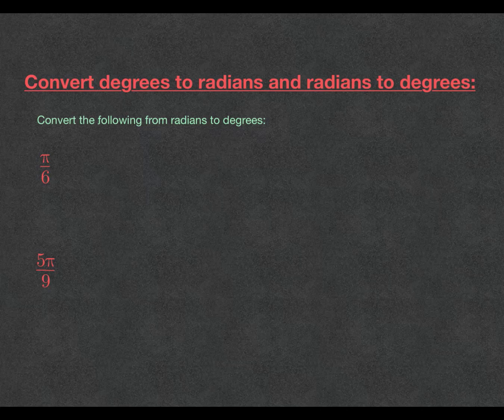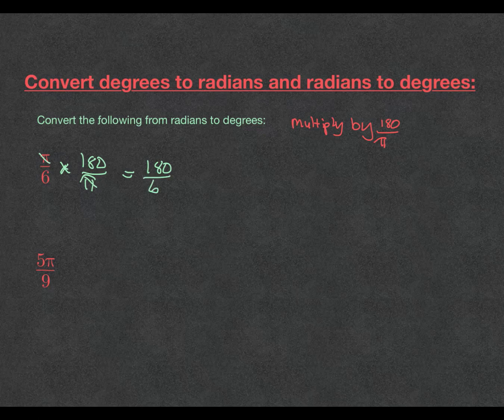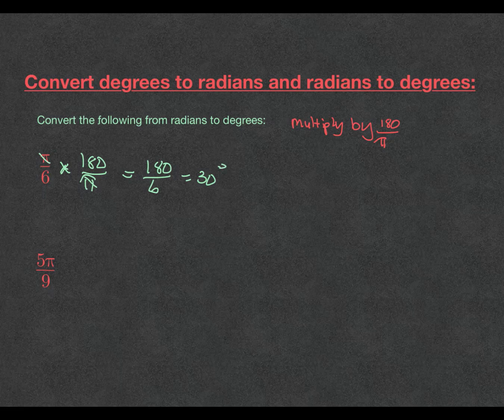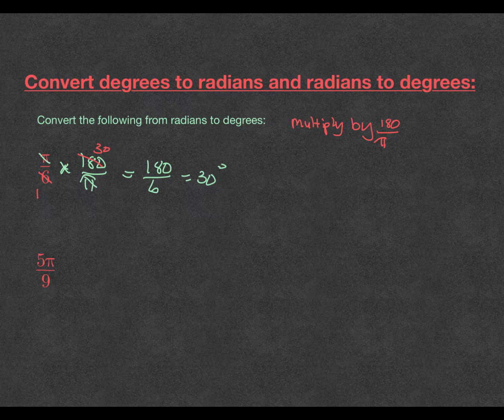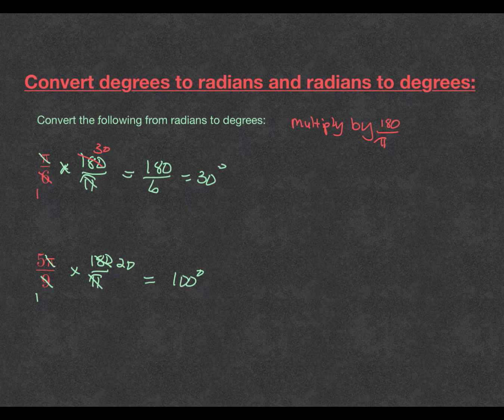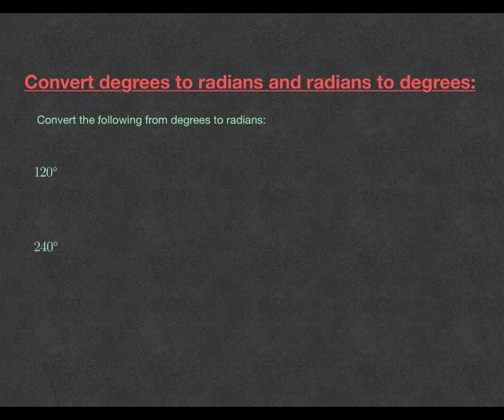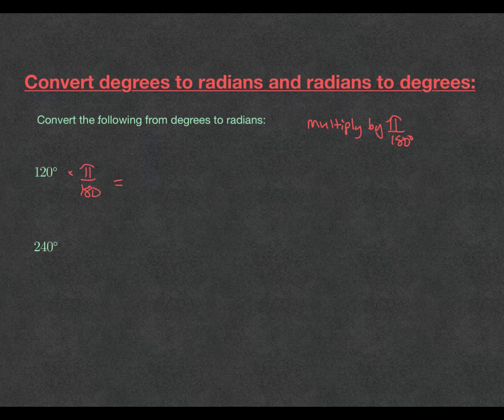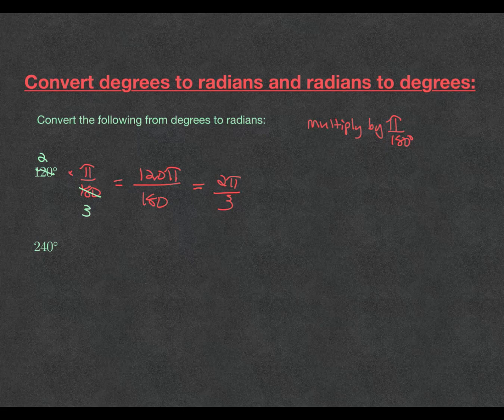Short and Sweet: Convert between radians and degrees.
This video simply shows how to convert from degrees to radians and radians to degrees.